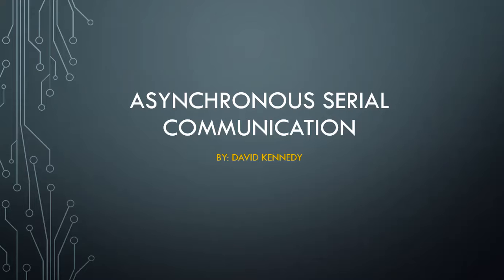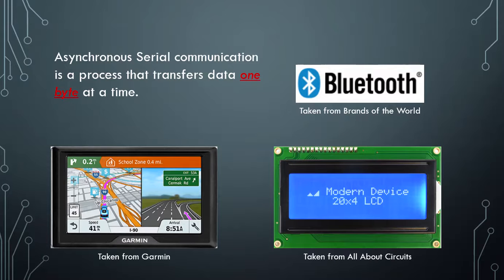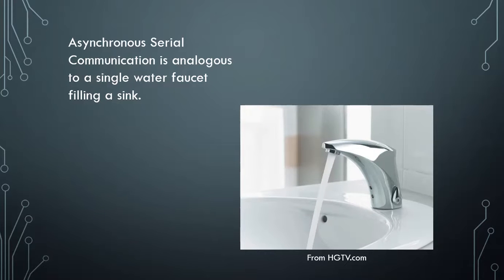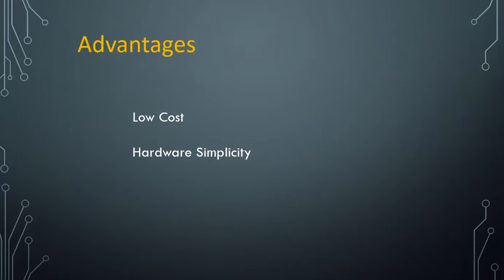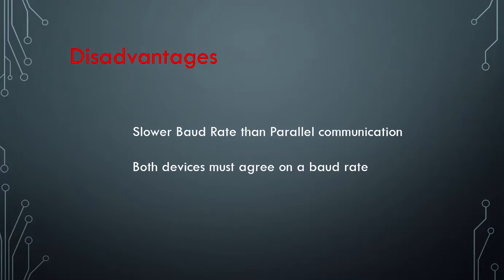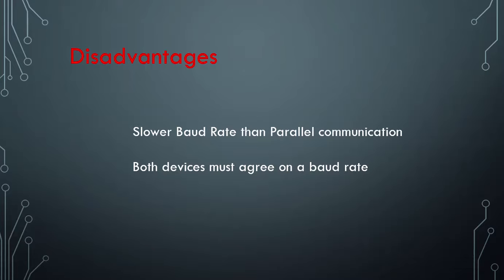Official Recording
This is a slidecast I produced as a project for my Technical Writing Class. I give just a basic definition and overview of asynchronous serial communication.